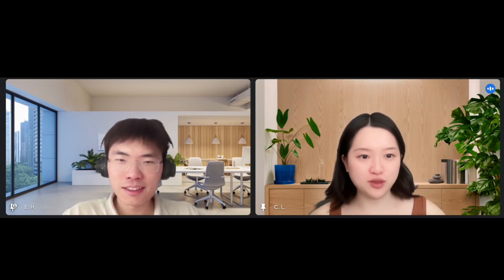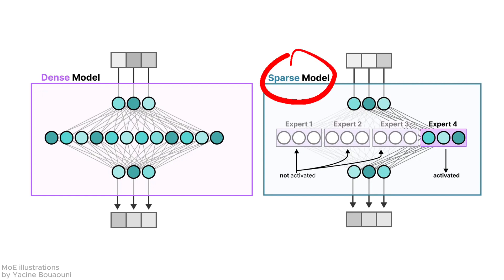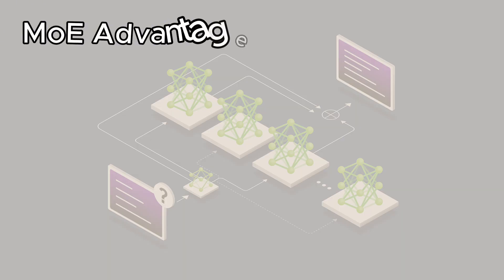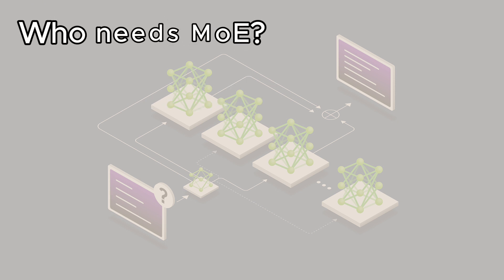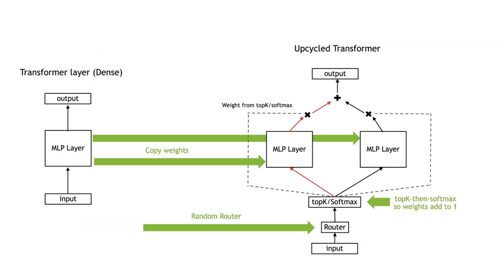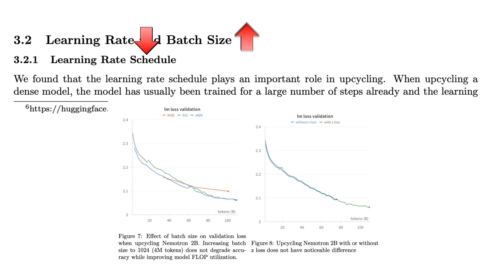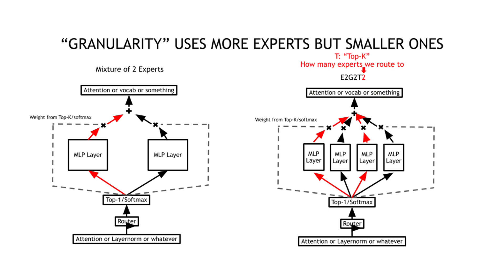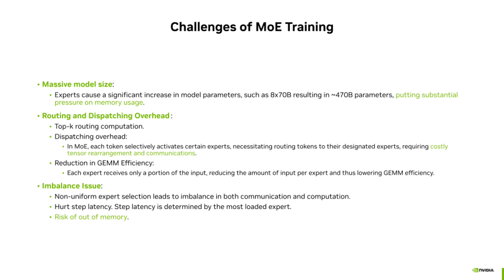Nvidia's new AI can build LLMs cheaper! Upcycling MoE explained by Ethan He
In this technical interview, Ethan, a research engineer at NVIDIA, breaks down the fascinating world of Mixture of Experts (MoE) models and discusses their groundbreaking paper on model upscaling. Learn how MoE is revolutionizing the way we build and scale large language models!

Key Topics Covered:

What are Mixture of Experts (MoE) models?
How does the router algorithm work?
The advantages of MoE over traditional dense models
Model upscaling techniques and challenges
Practical insights on training parameters and load balancing
Future prospects of MoE in the AI industry

⚡ Technical Highlights:

Scaling models beyond 70B parameters
Router mechanisms for expert selection
Load balancing and granularity optimization
Shared experts implementation
Training efficiency considerations

💡 Must-Watch For:

AI researchers
ML engineers
Anyone interested in large language models
Tech enthusiasts curious about next-gen AI architecture